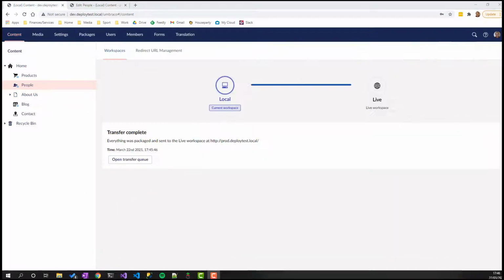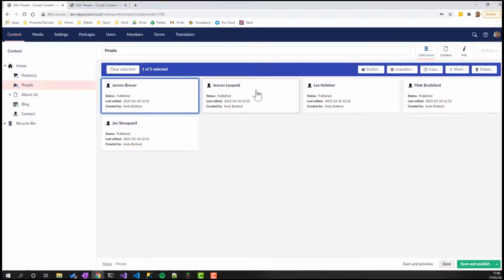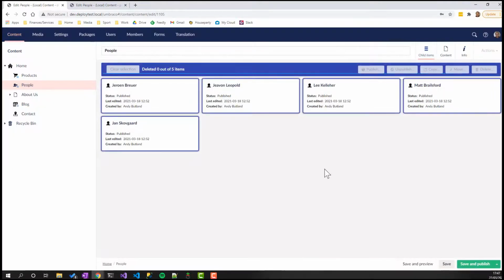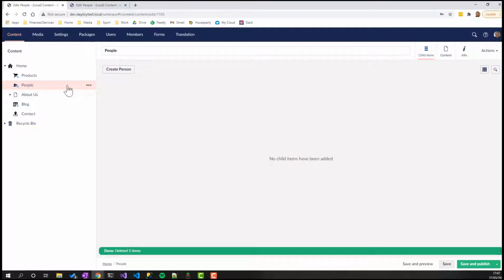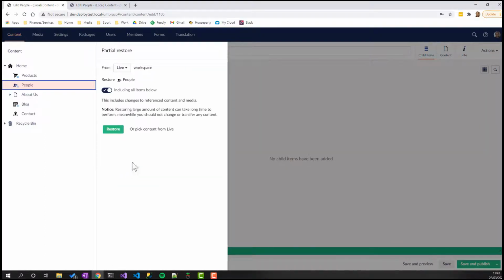Umbraco Deploy - Content transfer and restore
Umbraco Deploy is the deployment engine for Umbraco Cloud, Uno and Heartcore and it is available for on-premises installations as well.

You can also visit the Umbraco Documentation for written articles and guides about Umbraco Deploy via this